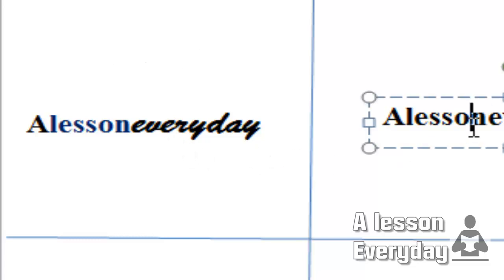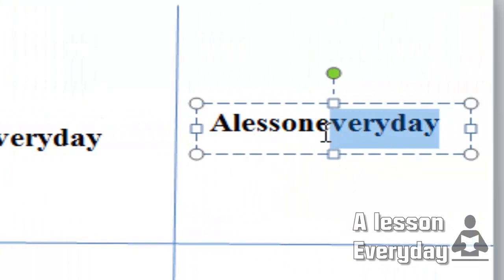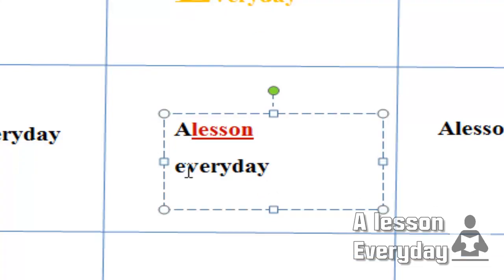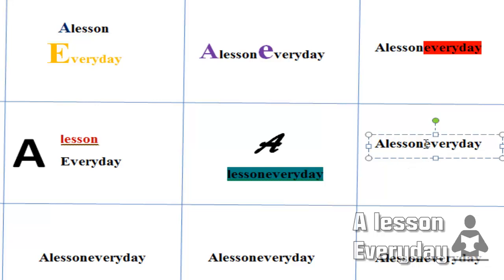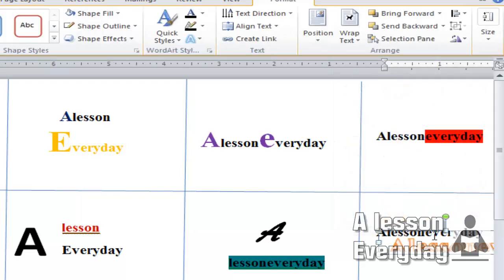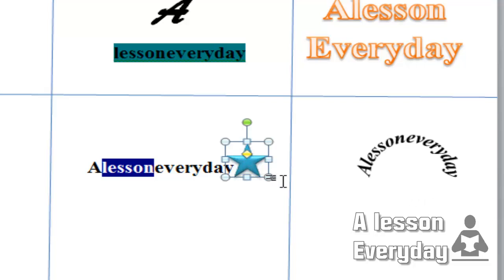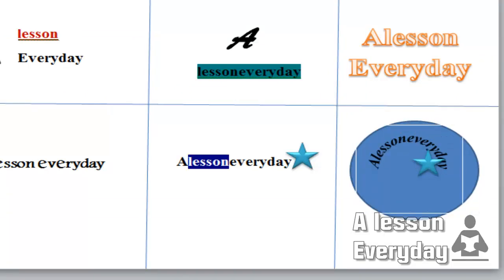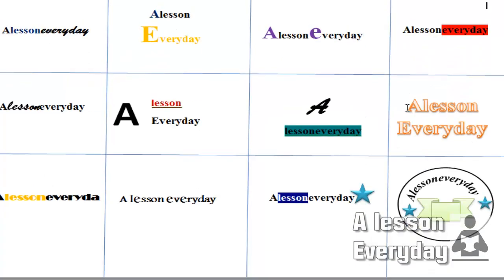Logo design (part 1): Create 12 logos in Microsoft word simple and cool logos for beginners 2019!